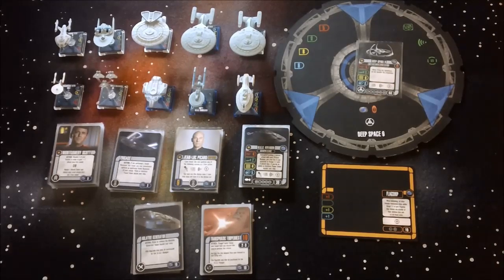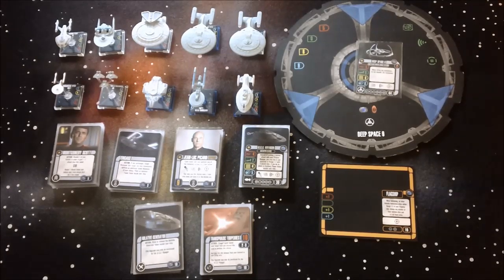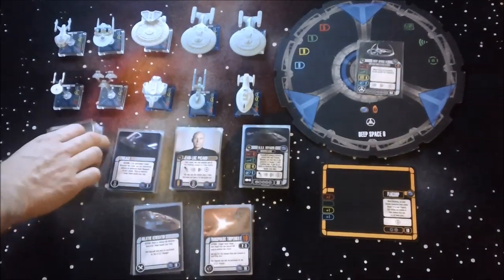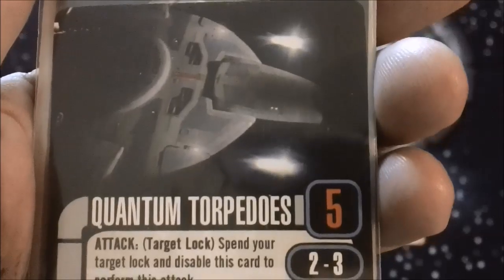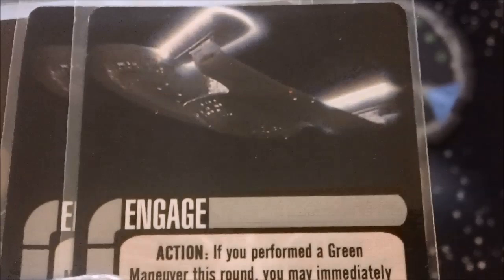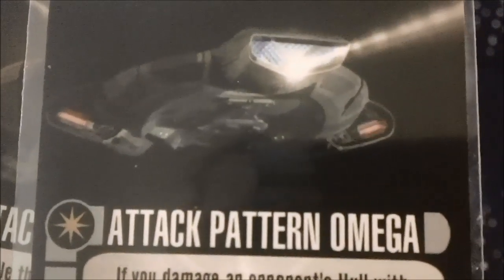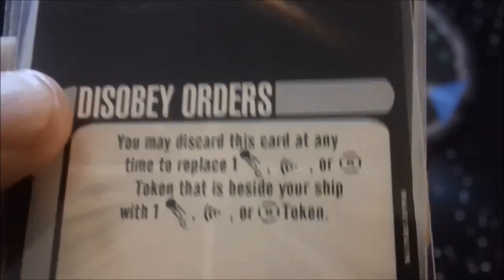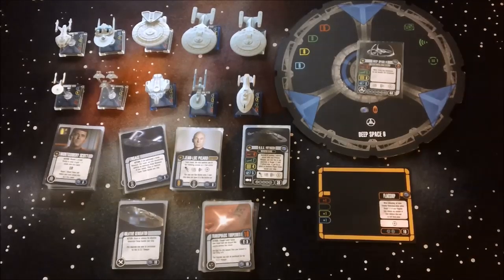Game on - Star Trek Attack Wing: Federation Fleet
The first of a set of videos that I was originally planning to put out during Fleet Week here in NY.  This time around we take a look at the Federation.  what ships are best, what upgrades are worth using, and what tactics and combos tend to work best for Starfleet ships.